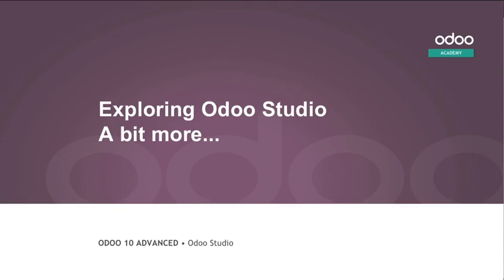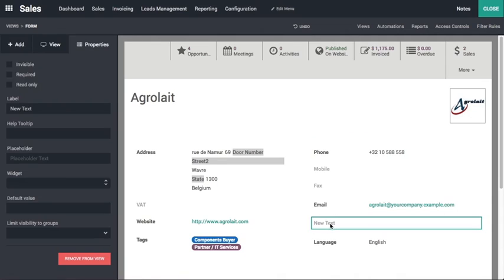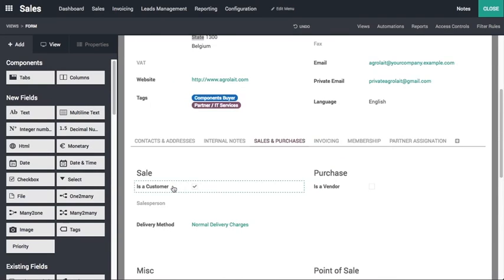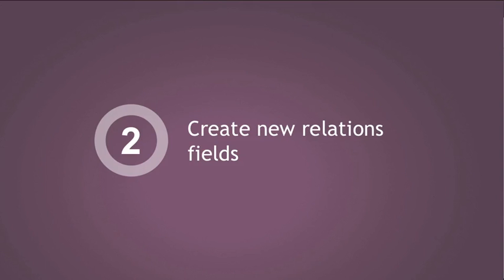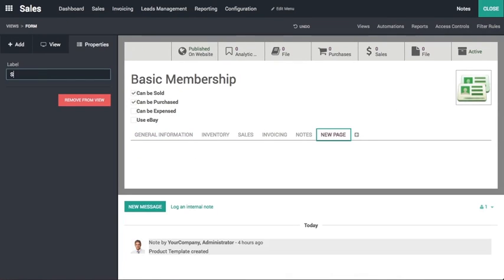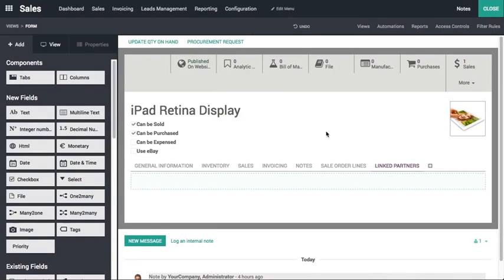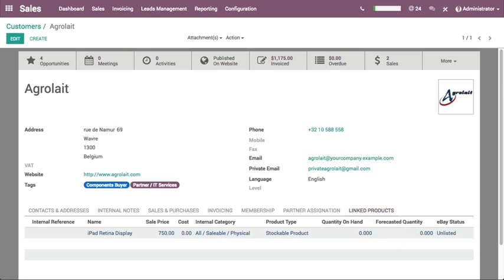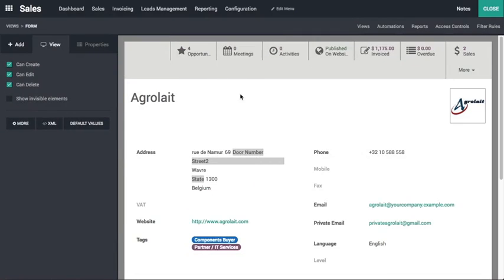Create your own fields